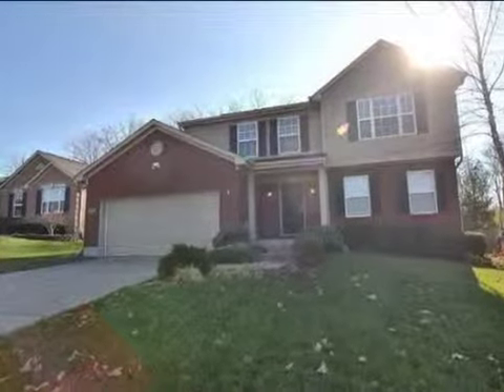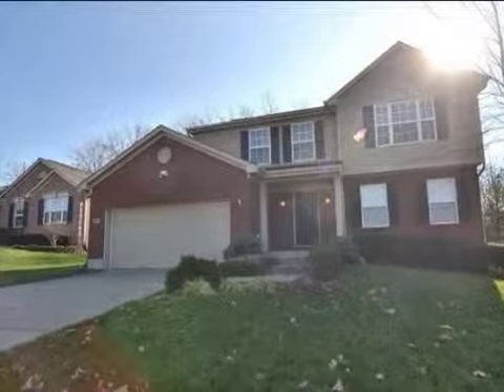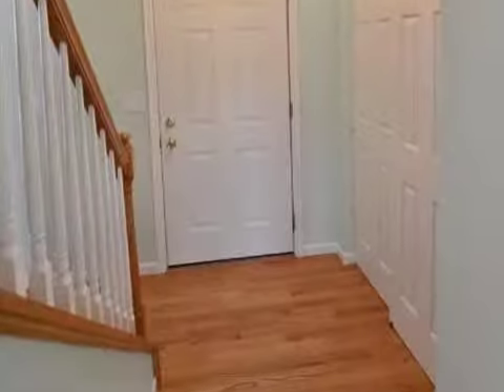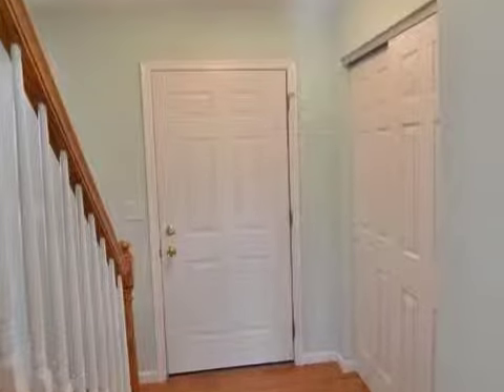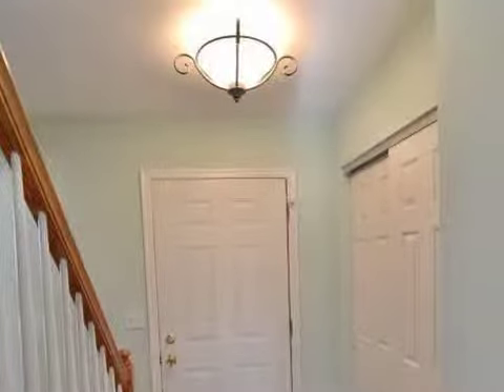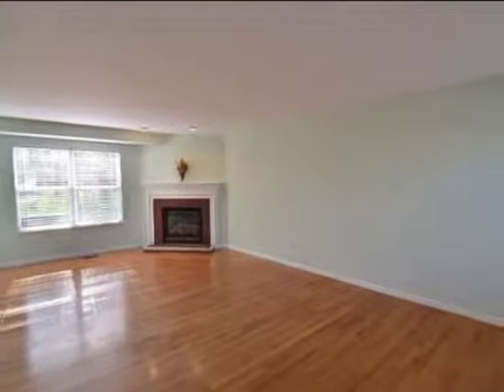Real estate for sale in Burlington Kentucky - MLS# 414196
2118 Lynwood Pl
Burlington Kentucky 41005
MLS 414196

Move In Ready 4 Bedroom Home On Cds Street! Home Features Hardwood Throughout The 1st Floor Stunning Kitchen With Wood Cabinets Plantation Blinds Master W/cathedral Ceilings Finished Basement & Large Fenced Rear Yard. All This & More Convenient To Shopping & Dining.